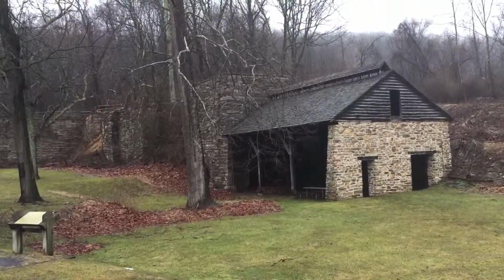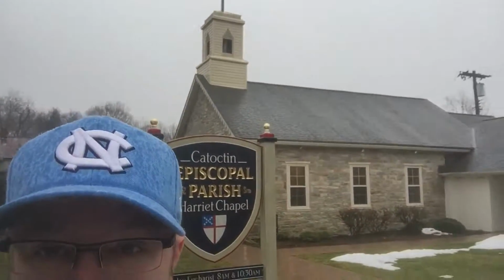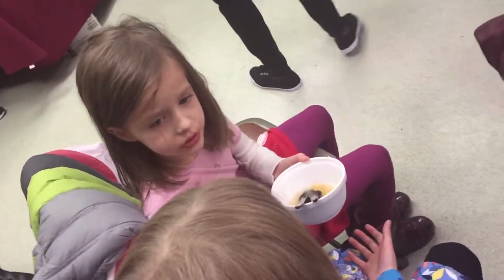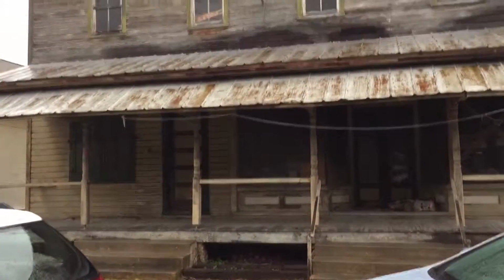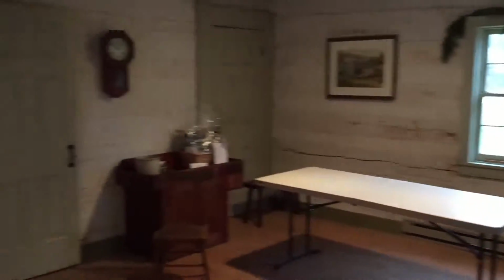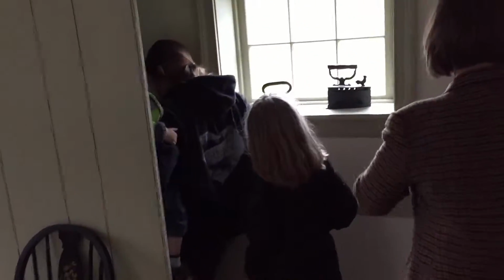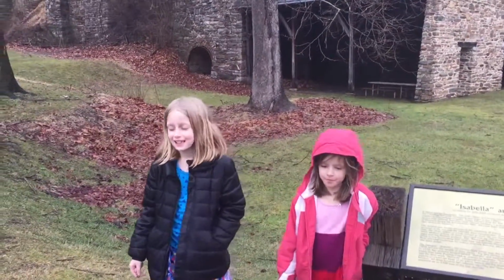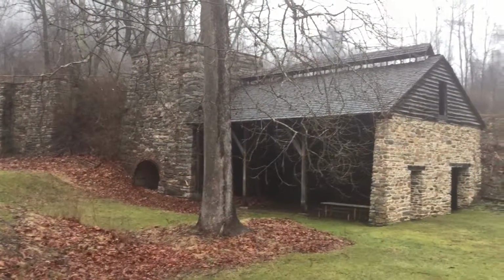Our Field Trip to the Catoctin Furnace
Come join us as we tour the Catoctin Furnace and Harriet's Chapel Episcopal Church in Thurmont, Maryland just a few miles away from our home.

Welcome to our Fascinated With Jesus Vlog!!

We have dedicated our lives to teaching our kiddos how to live and experience the Kingdom of God and share JESUS with the world. We figured since we were at it, we might as well press record and share this part of the journey with you. We are bravely and boldly inviting you to peek in and join along with us!

Don’t want to miss anything? We hope to put out a Dinner Time Devotion each Monday, Wednesday and Friday. A tidbit with Lori on Tuesdays and a devotional thought with Dustin on Thursdays. Saturday will be a grab bag type of deal and Sundays….we rest!

CAN WE PRAY FOR YOU?

FAN MAIL:
Emmitsburg, MD 21727

PROPS TO:
Silent Partner for the use of their song ‘Indie Romance’